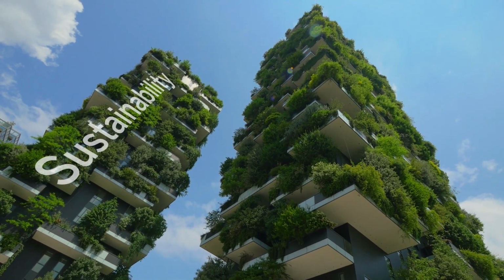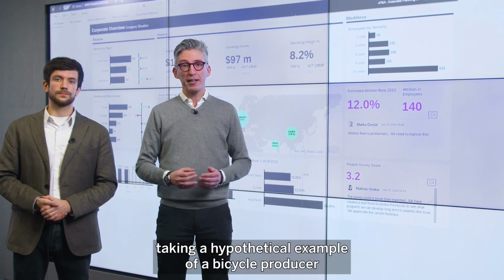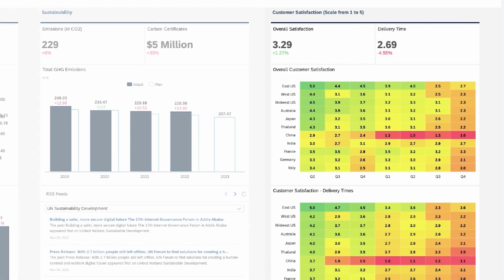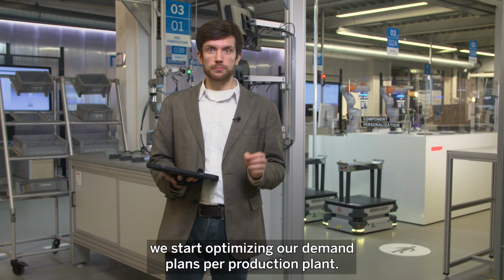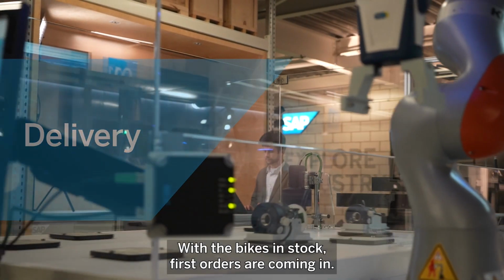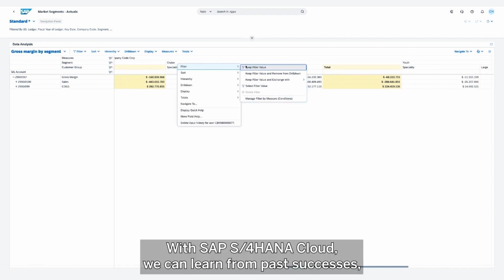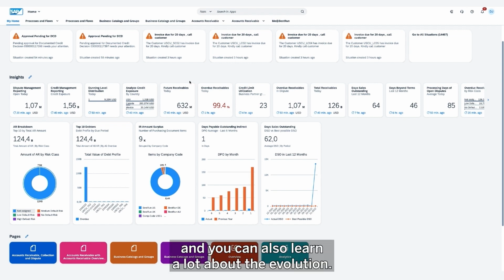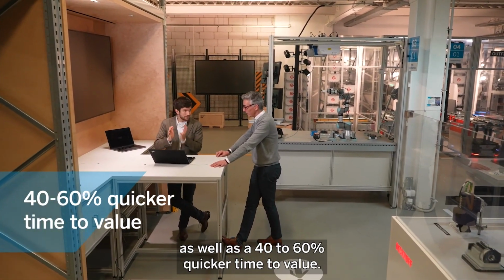SAP S/4HANA Cloud Public Edition Walkthrough | Optimise ERP Operations & Sustainability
Discover how SAP S/4HANA Cloud Public Edition empowers modern businesses with agility, real-time planning, and sustainability optimization. In this walkthrough, see how a bicycle manufacturer uses SAP’s intelligent ERP to address challenges like carbon emissions, supply chain disruptions, and delivery delays. Learn how to simulate demand, improve financial visibility, and enable effective decision-making.

🔍 What You'll Learn:
✅ Real-time demand and supply simulations
✅ Carbon footprint tracking and strategic planning
✅ Seamless order capture with SAP Fiori
✅ Profitability and receivables analytics
✅ Industry adaptability for fast, scalable deployment